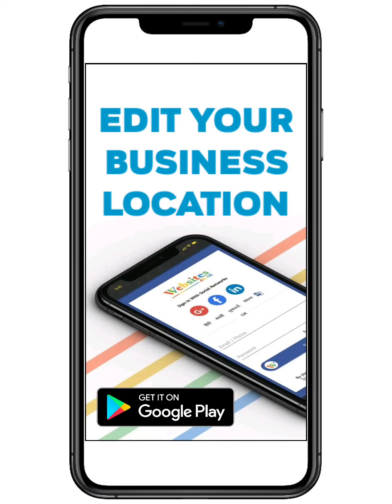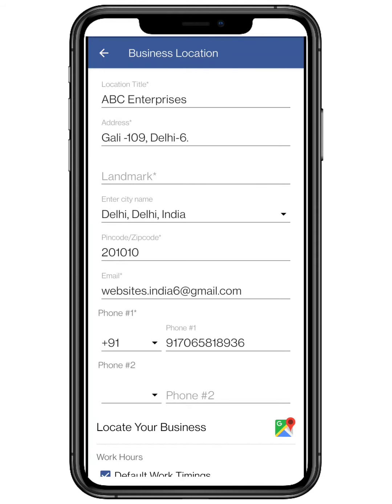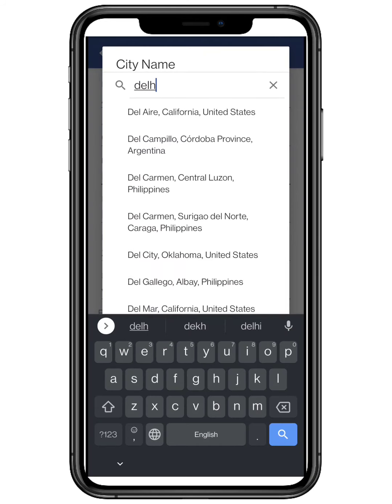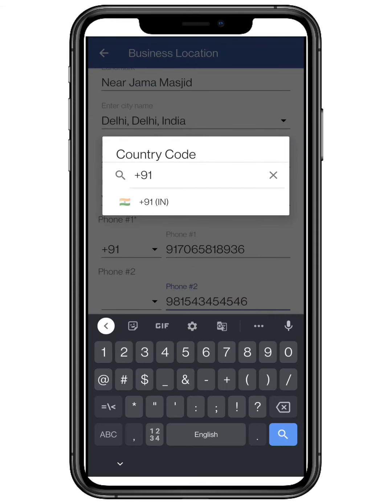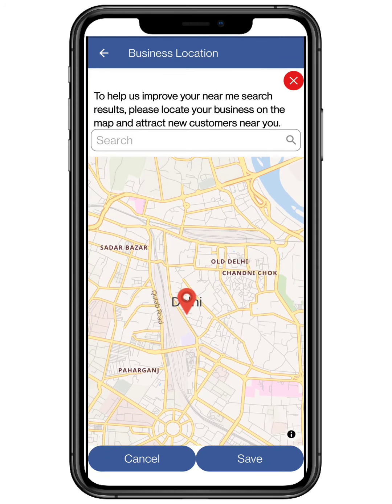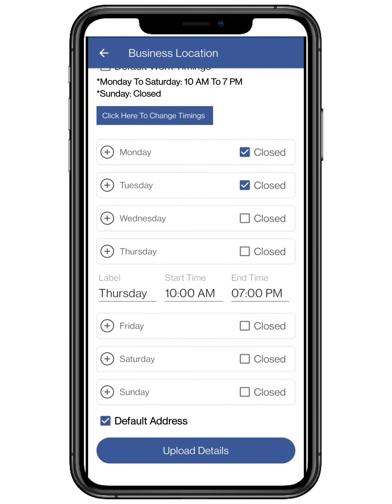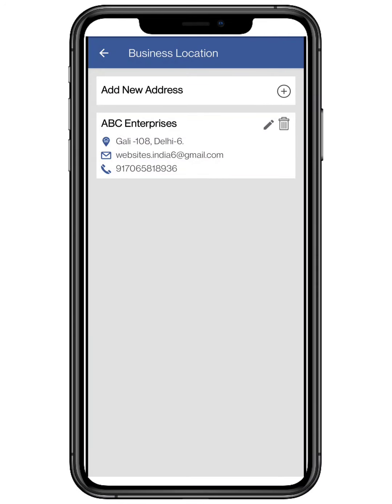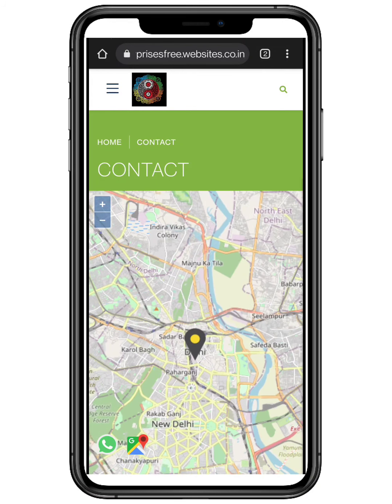How To Edit Business Location In Websites.co.in Application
- Best Instant Website Builder App.
1 million users from 200+ countries in 98 languages use our app for growing their business.

Google PlayStore : Install Instant Website Builder App Now!

Create Your Website Instantly through our website builder with online store app

Build, create, update and manage your website through your smartphone, laptop, or desktop in an easy, hassle-free way.

Also, get your website ranked for your location-based searches on Google :)

How often have you been asked, “What's your web address/Can I see your products online?”. It's time you answer those questions with your website.

Build or manage your website or blog right from your Android device: create and update posts and pages, upload your favourite photos and videos, view stats and get instant business inquiry alerts through app notifications, email as well as SMS.

What's more, you can change the content on your website through our app or web dashboard without requiring any external help.

We help your business get discovered faster on Google’s location-based searches and drive more traffic to your website. More Traffic on your website converts to more leads, more business and more profit.

Our instant website builder app also enables you to quickly and easily upload your products and services on your website and sell them online. All this from a simple mobile app and web platform with an interface that's as simple as uploading your Facebook status update.

With zero coding or technical skills, trust us... HTML, CSS, PHP, etc. is all jargon and you don't need to know any of it. We mean it.

HOW DOES GETTING A BUSINESS WEBSITE THROUGH US, GET YOU MORE BUSINESS?

1.) Get your business online instantly through our Website builder app or web platform

2.) Update your website regularly with updates, offers & promos. Your updates are automatically also shared on your social network profiles. The more you update, the more business you get!

3.) Your Website gets discovered, ranks you better in google search and gives you more traffic on your website.

4.) Your Website Traffic converts to more leads, more business and more profit.

Once you build your website, it will be published instantly at a free ".websites.co.in" domain name, e.g. "YourCompanyName.websites.co.in". If you are good with that, then your website will be free for life!

Website Builder Features List:-
Free Domain Name, ( eg: YourCompanyName.com, .net, .org, .info, .in etc. )
Free Hosting,
Unlimited Updates, Photos, Product listings,
E-commerce functionality,
Cash On Delivery,
Powerful Auto-SEO,
Unlimited SEO Keywords Optimisation,
Easy Auto Social Media,
Geo Tagging,

Integrations with Facebook pixel, Google Analytics, Whatsapp messaging, Facebook chat, Google Translate and adding more features every month.

☆ Create Your Website By Importing Your Facebook Page in One Click.
Simply Connect And Import Your Facebook Page and your website will be created by importing the content of your Facebook Business Page in one click.

With our website creator app, you can manage your business anywhere, anytime through your mobile phone on the go.

Websites.co.in - Instant Website Builder App Is Suitable For :-
Business Websites
E-commerce Store Website
Blogs & Blogger sites
Micro-business websites
Entertainment Website
Portfolio Website
Media Website
Brochure Website
Nonprofit Website
Educational Website
Infopreneur Website
Personal Website
Community Website
Web Portals

Create your website yourself with our easy to use website builder app or upgrade to a premium paid plan and we will do it for you.

360+ Websites are made every minute. Build Your Website Now .

Websites.co.in is the best strategy to get your business online.

Create Your Website, Get Online, Get discovered, Get customers and Get more business.

Download our Website Builder App now, create your website instantly.

Install the Website Builder App and instantly create your free website right now, in less than 5 minutes